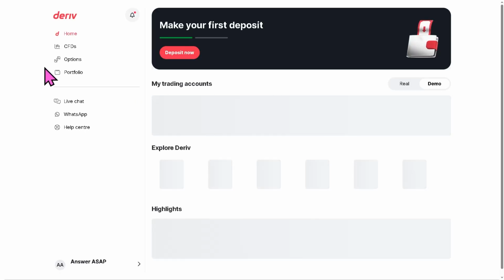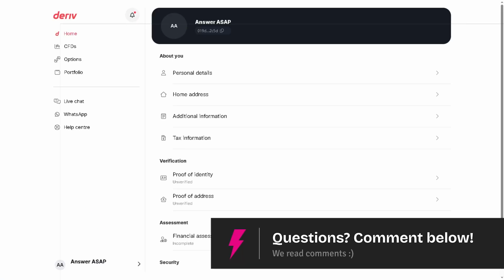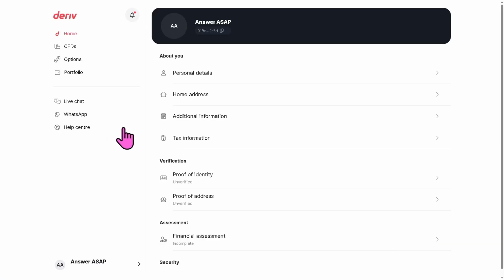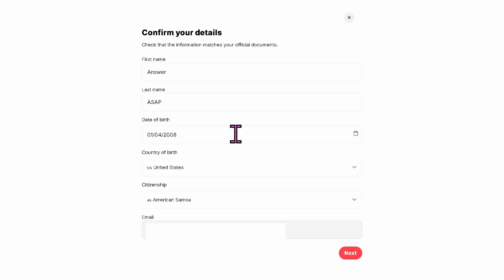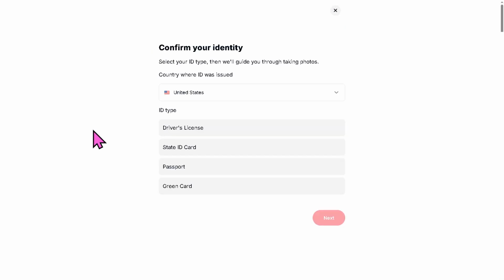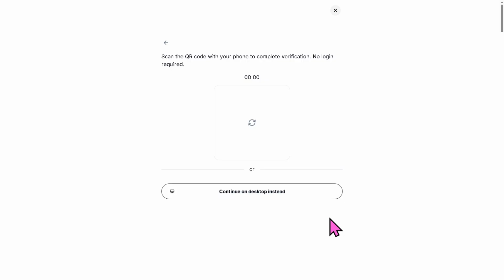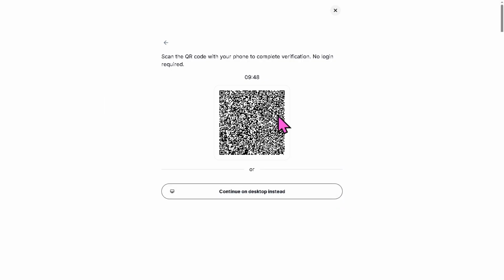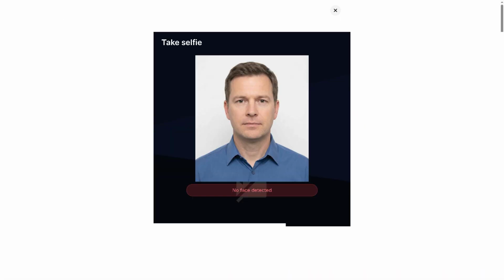How to VERIFY DERIV ACCOUNT (Step by Step) 2026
This video provides a step-by-step guide on how to verify your Deriv account, ensuring that your trading experience is secure and compliant with all regulations. Please consider liking the video and letting us know if you have any comments, ideas or questions, we really appreciate any feedback! We have plenty of other tutorials on our channel so come and see if we can help you with anything else :)